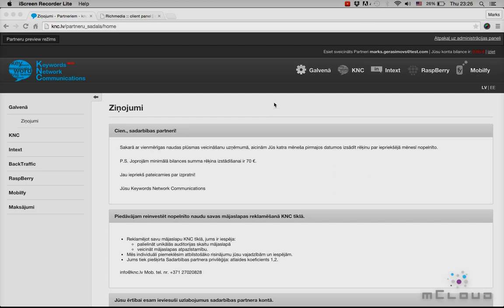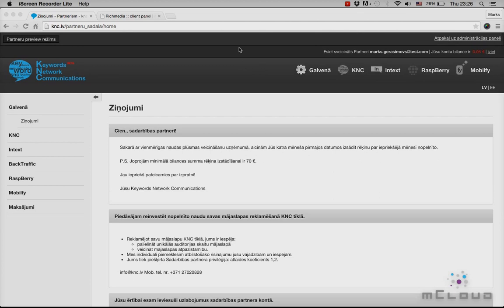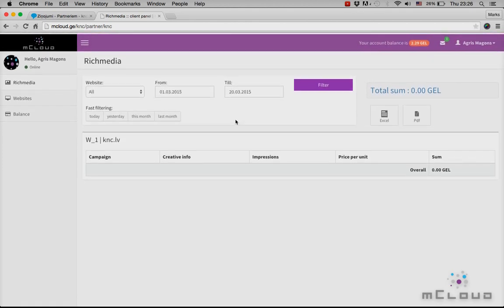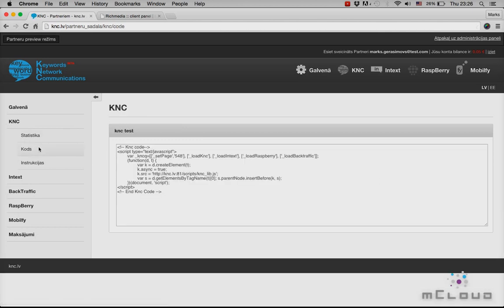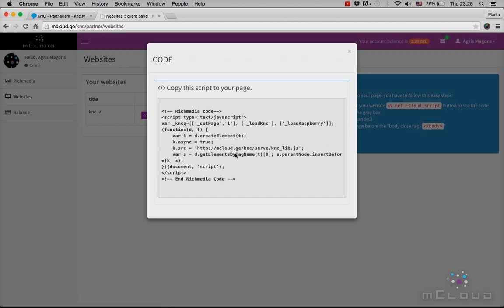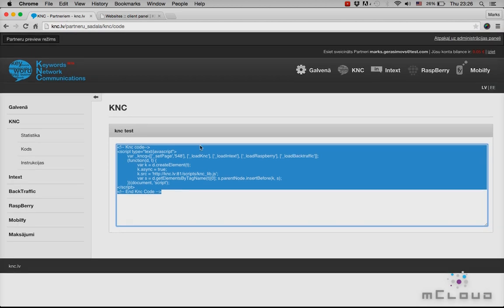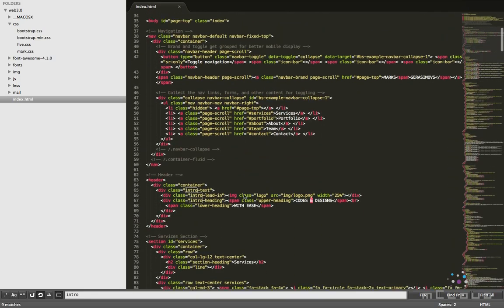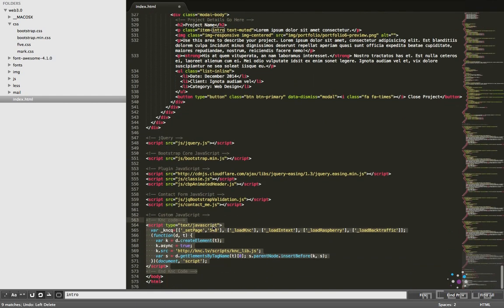mCloud | Code implementation video tutorial